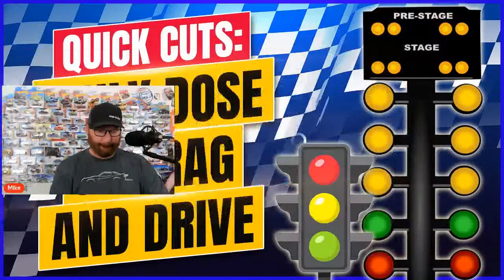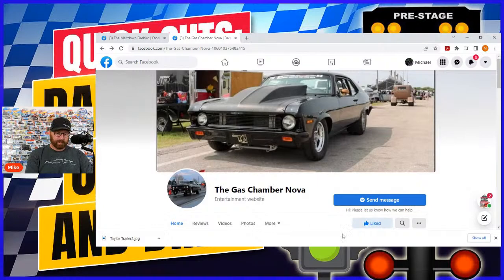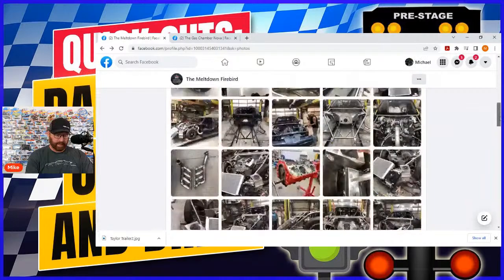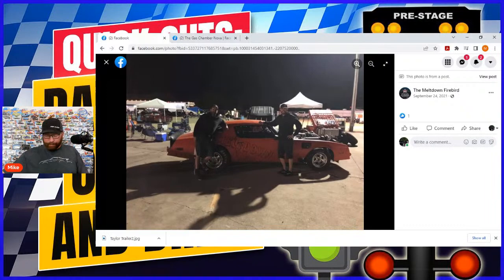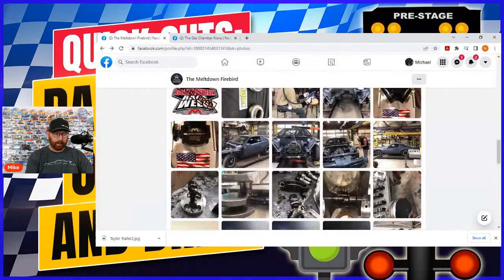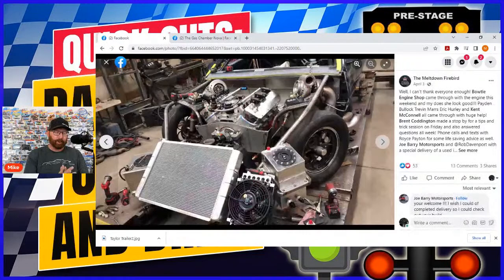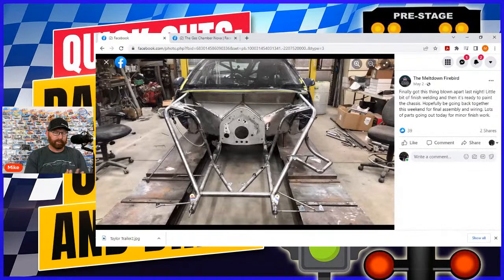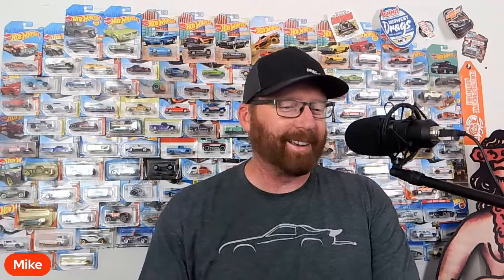Daily Dose of Drag and Drive #47 - Alex and Dennis Taylor trailer, Wicked Chick Award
Daily Dose of Drag and Drive #47
Dennis Taylor reply - I dont know.  I can tell you it's lighter than before. Even though it lools like a lot of tools it's about half what we use to carry.  It's all about organization.  The doors are 100% aluminum.  The main added weight that I don't like is the brakes and dropped axle ends.
Jason Hurley with the Meltdown Firebird has the car together and has made some deep 7 second passes already!! The fastest pass he posted has been a 7.404, a half second faster than the quickest pass he turned in on Race Week 2021! He finished 2021 at 19th place with an 8.0982. Does the new car have enough to put him in the Top 10 of the Fastest 100 2022??
Survive a Drag and Drive Tip: Horn, make sure you have it….
Survive a Drag and Drive Tip: Matt Frost is reminding the group of RMRW racers to bring a hoodie or jacket because it can still get chilly in the evening. He said it was 51* in Colorado Springs yesterday morning.
Wicked Chick Award - “Chad Reynolds and Cody Hanson and I are so proud to be giving out the first Wicked Chick Award on Rocky Mountain Race Week 2022 and are so excited for all you female racers out there. When you get to RMRW for registration you will be getting two (2) Wicked Chick decals for your cars, one to go on each side.
The winner of the Wicked Chick Award, will be getting a prize pack that includes cash, prizes, and a really bitchin custom trophy. In addition, the winner will be getting a Racechick Racing Fire Suit made just for women! And as if that isn't enough,
This award, and everything that has gone into it, along with all that you ladies represent, mean a lot to Cody and I. We do this to honor those that remind us of our wonderful wives Morgan and Daphne.
Throughout the week, we ask that every one of you Wicked Chick participants use WickedChick in everything you post from RMRW, as well as Racechick, Womenandwheels, and of course RMRW!”
Female Racers of RMRW – Carrie Watson, Rachel Crumley, Melisa Dickehage, Stevie Ellingson, Brooklyn Danielle, Jeanette DesJardins, Cassandra Guinn, Kelli Hoff, Sara Thorpe, Jene Hammond, Jessica Werner, Crystal Lum, Autumn Weppner, Maykayla Marietta